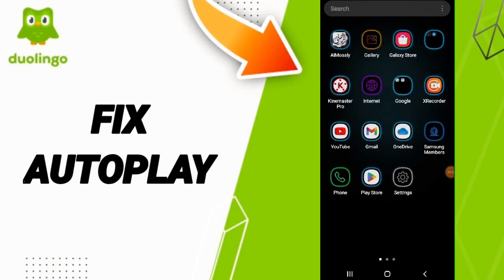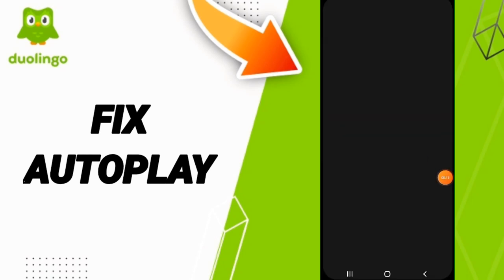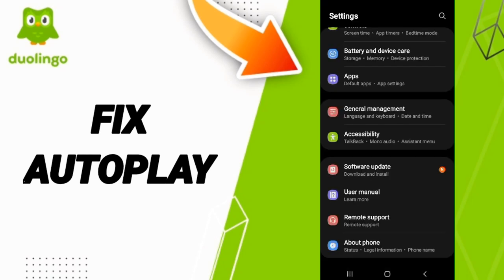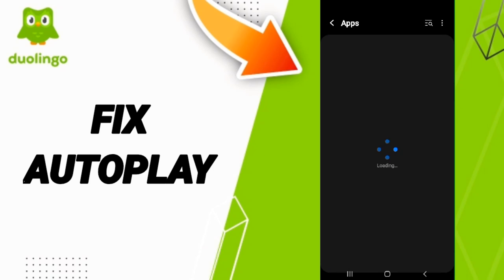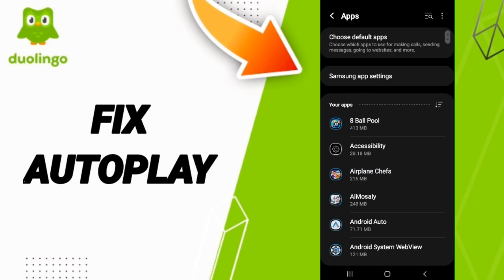How To Fix Autoplay On Duolingo App